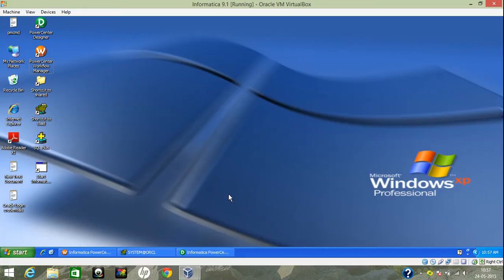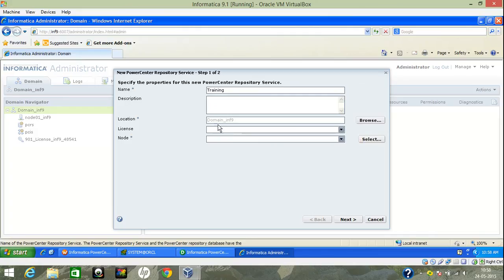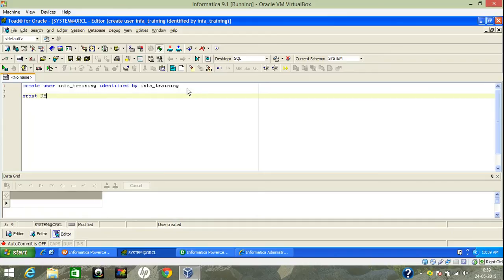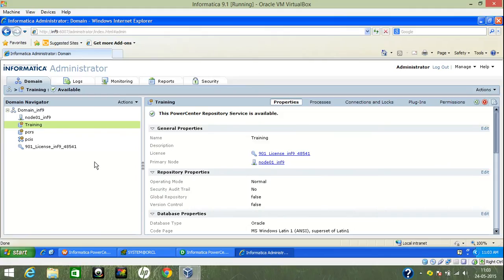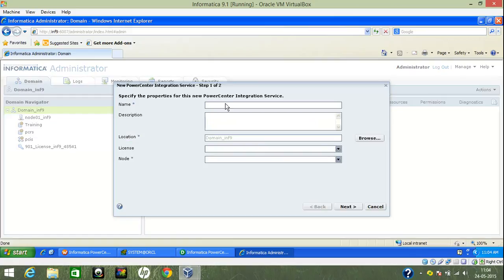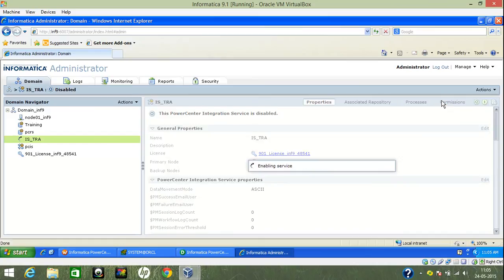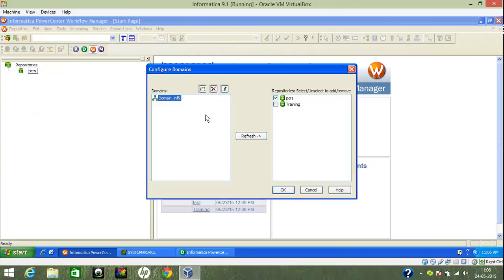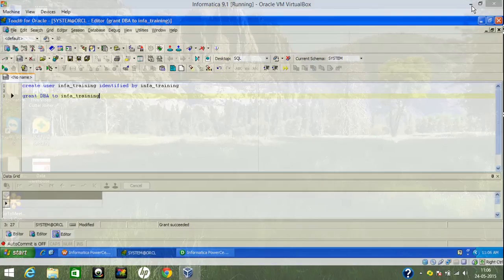How to create Repository and integration service in informatica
This video will help you to create repository and integration service in informatica.